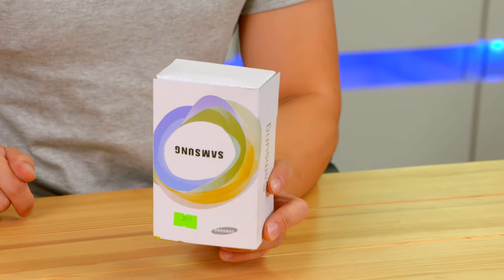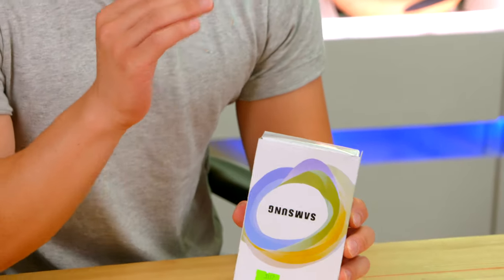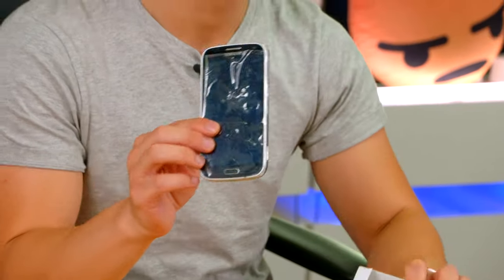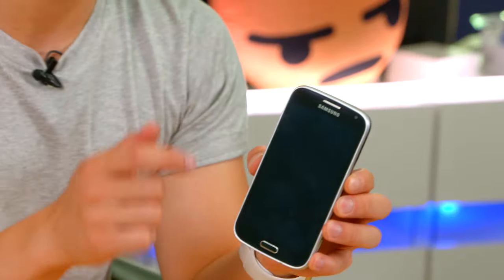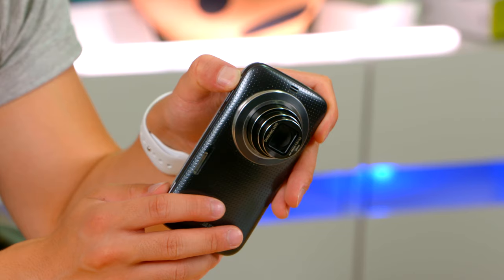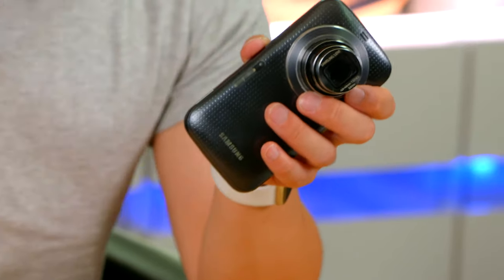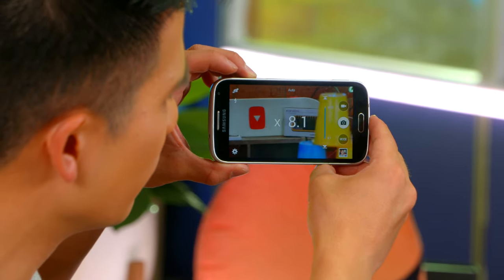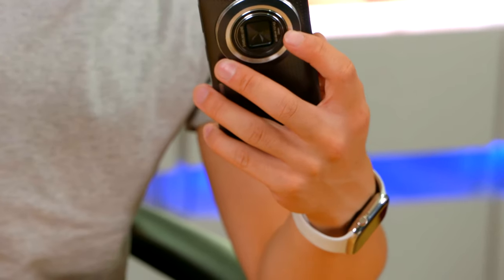Was The Samsung Galaxy K Zoom BETTER Than The S23 Ultra?